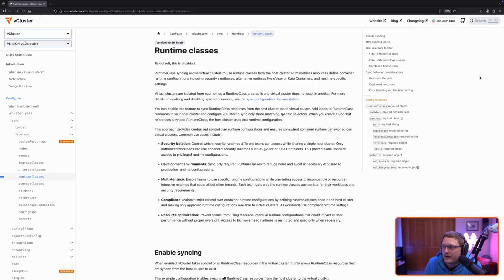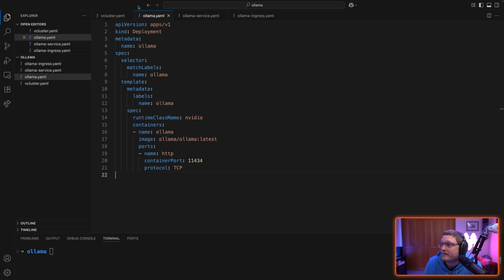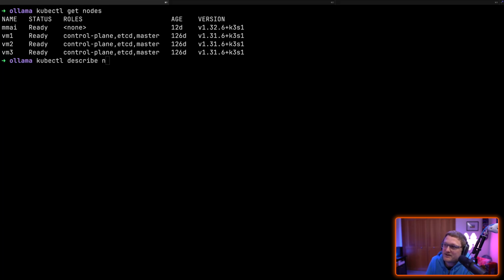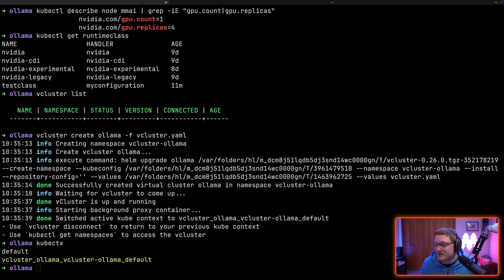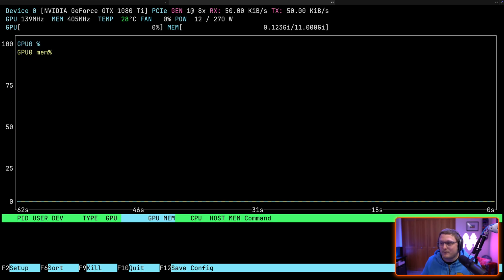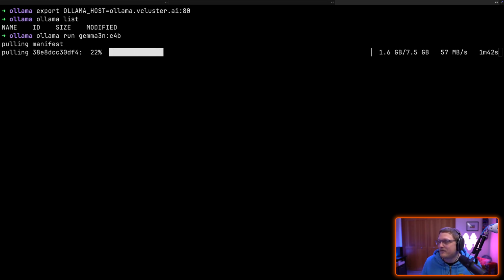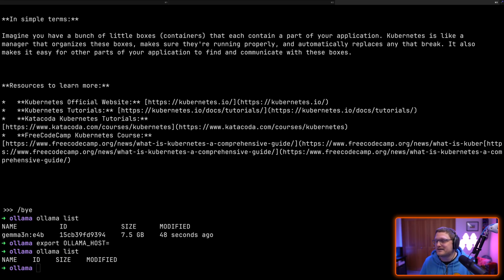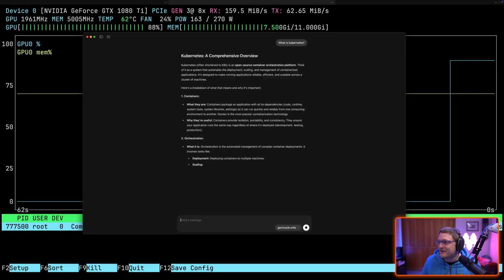Ollama on Kubernetes : How to Deploy Ollama on Kubernetes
Discover how to deploy Ollama in a multi-tenant Kubernetes environment using vCluster and a shared RuntimeClass from the host cluster. This hands-on demo shows how to run local LLMs with GPU acceleration inside isolated virtual clusters.

In this video:
✅ Deploy Ollama into tenant-specific vClusters
✅ Leverage host-level RuntimeClass in virtual clusters
✅ Enable GPU workloads across tenants without compromising isolation

00:00 Intro
00:38 Runtime Classes
01:04 vCluster YAML / Deployment / Service / Ingress
01:39 Demo
03:58 New Ollama App with ENV Variables
04:34 Outro